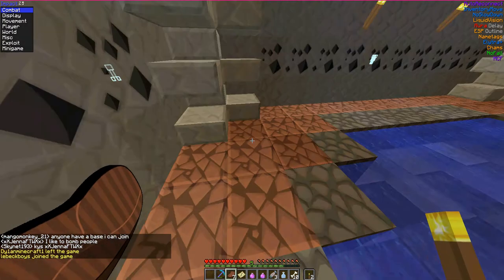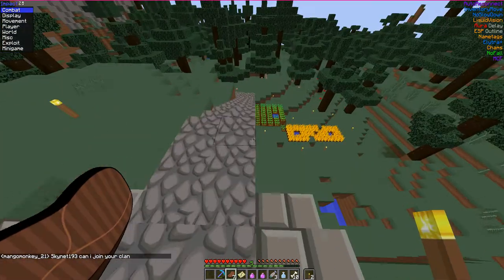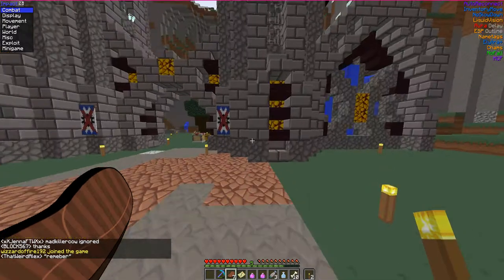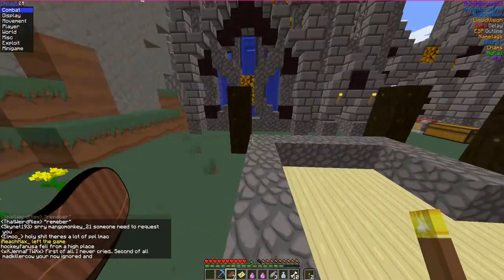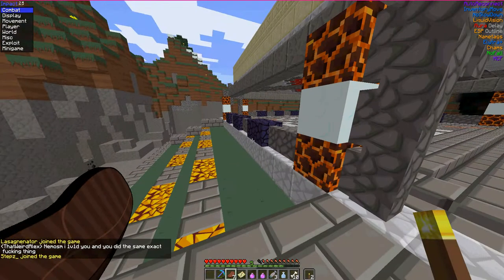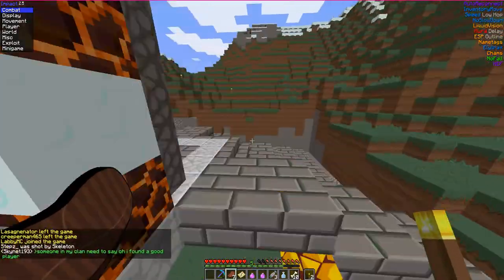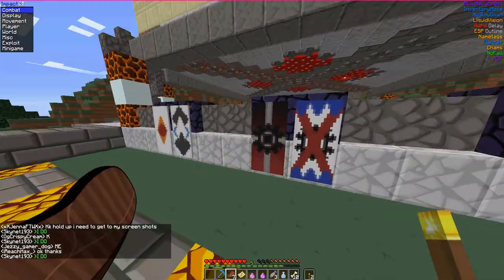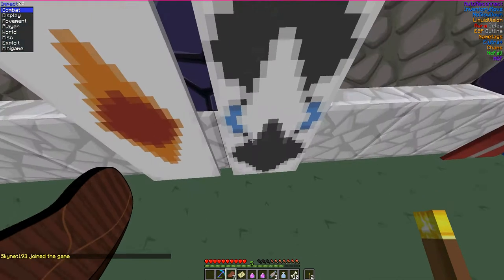Bases are the best! ~ Minceraft: 1B1T.xyz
Today, I show you guys the start of our (The Builders Union) base.

It is going to be a collaboration base - multiple bases being made by multiple people that are all just one base, in all actuality.

Dont be afraid to check out the server (1b1t.xyz), for it is an amazing server with amazing people. Just don't come on asking for stuff, cebause we won't supply. Kapeesh?